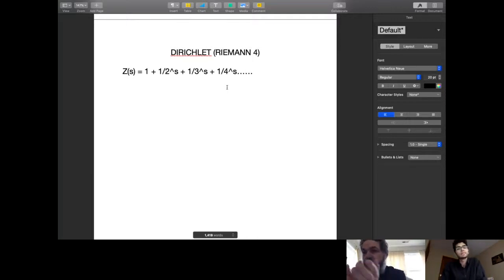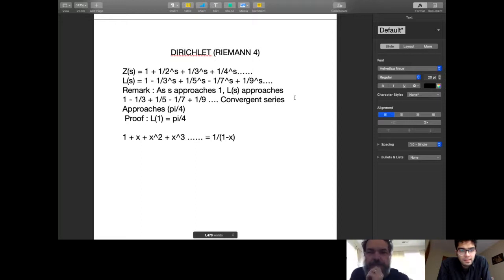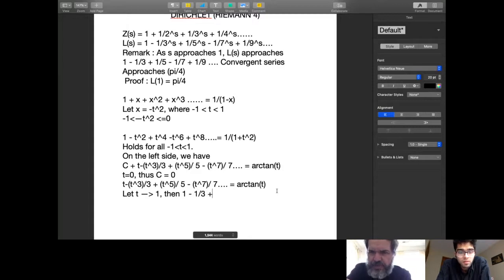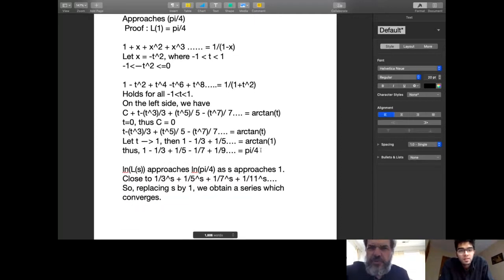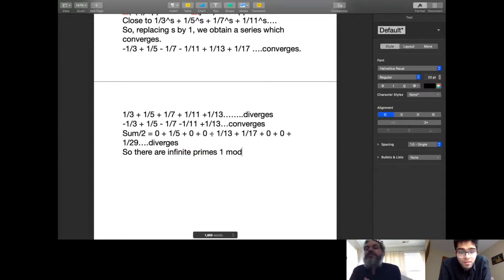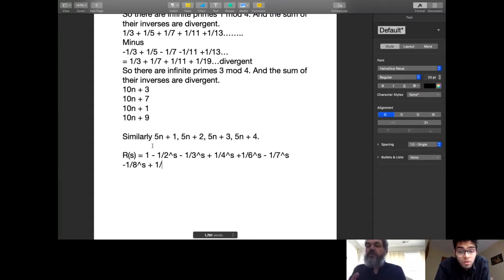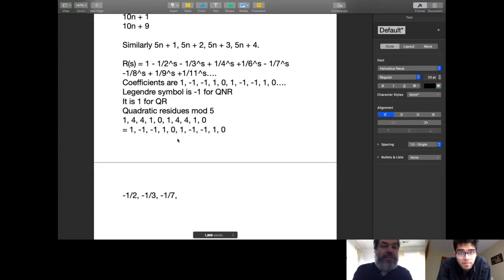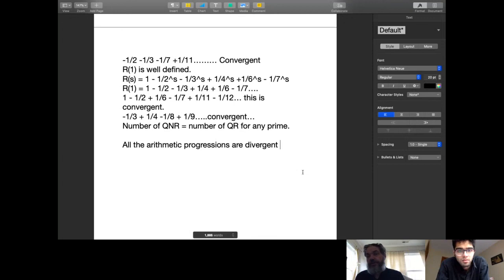Dirichlet (Riemann 4)